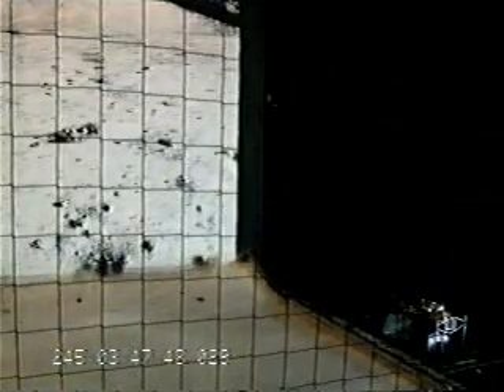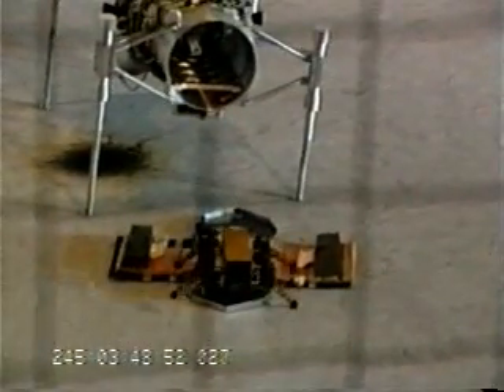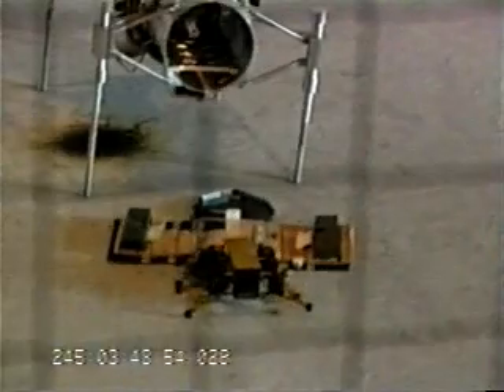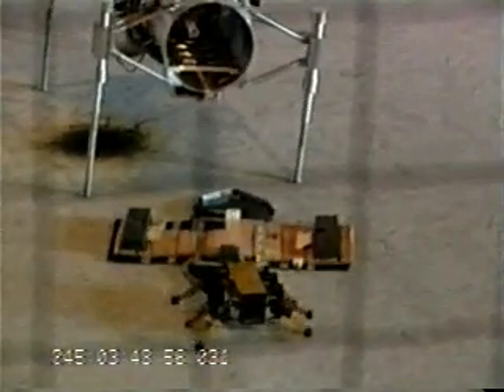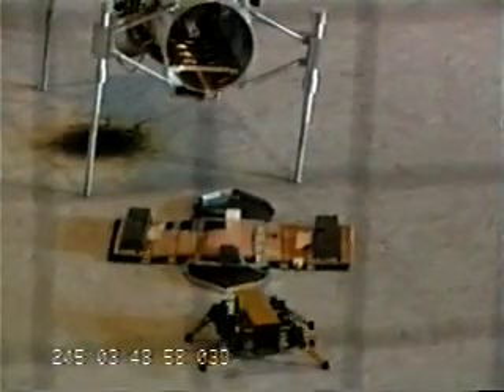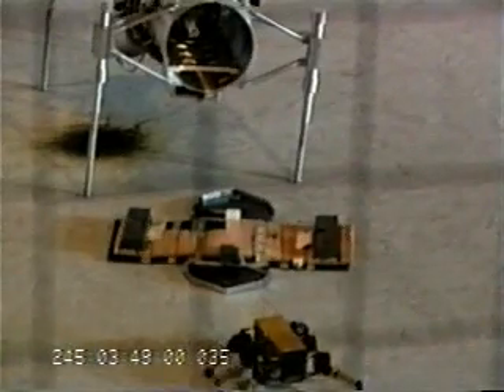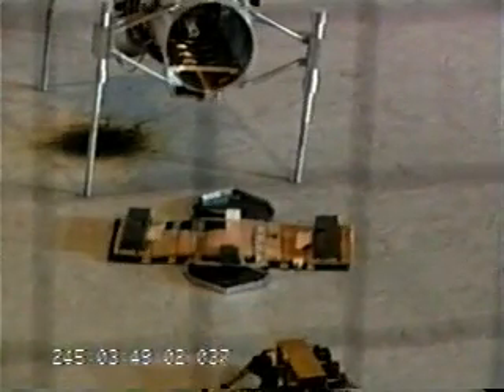ACAT Hover Test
Advanced Concept Architecture Test (ACAT) at the National Hover Test Facility, Edwards AFB, CA on September 2, 1993.
This test was a demonstration of using military developed technology to accomplish a non-military objective, i.e. landing a small payload on the moon.